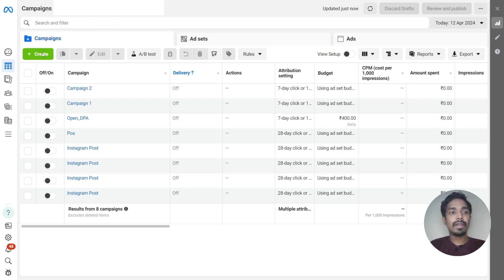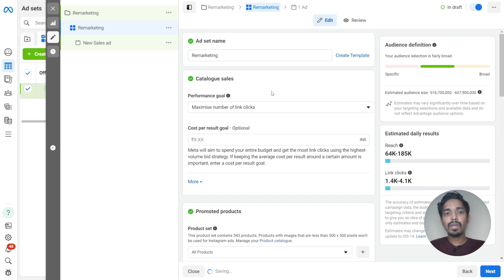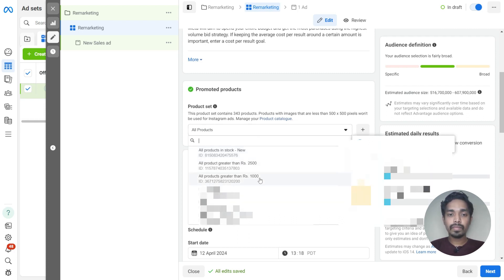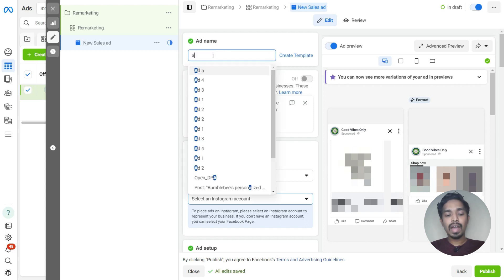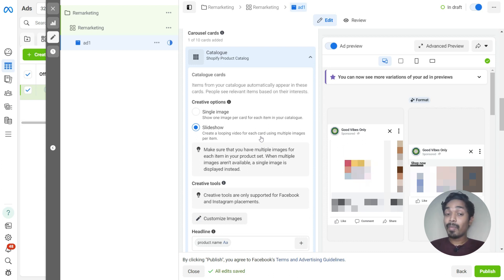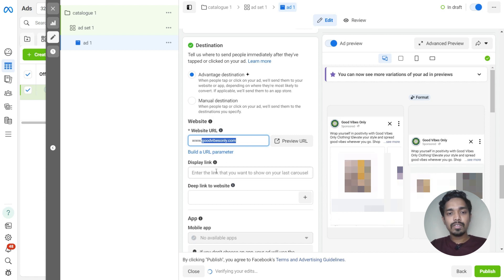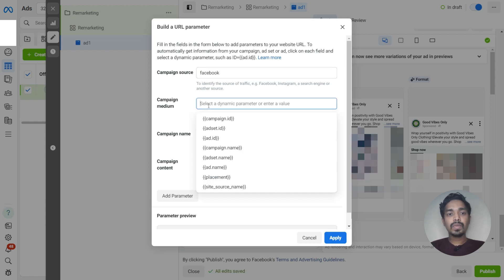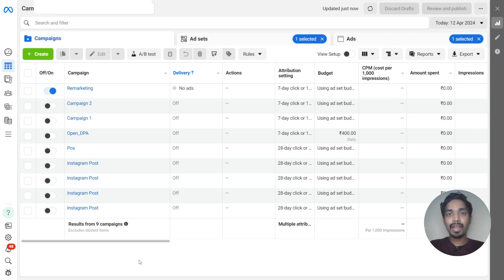Create Facebook Retargeting Ads Campaign in Meta Ads Manager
In this video tutorial, you will learn how to create a Facebook Retargeting Campaign in Meta Ads Manager. The Facebook Retargeting Ads, also known as retargeting Facebook ads, is the bottom of the audience funnel campaign. The goal of this campaign is to retarget those who have either viewed a particular product or added a particular product to their cart on your website.

How To Create Product Sets in Meta Commerce Manager | Facebook Ads Catalog Product Sets